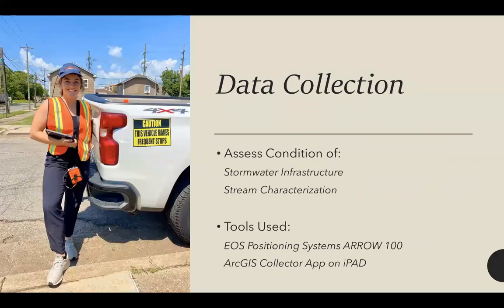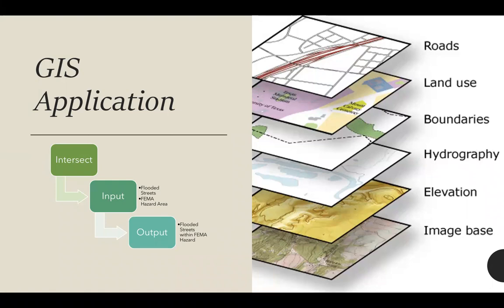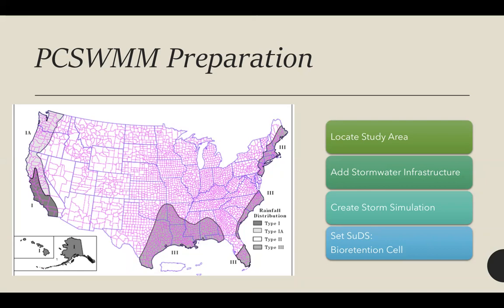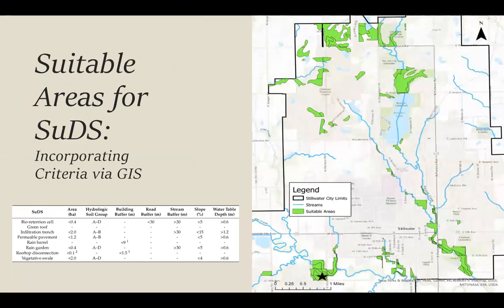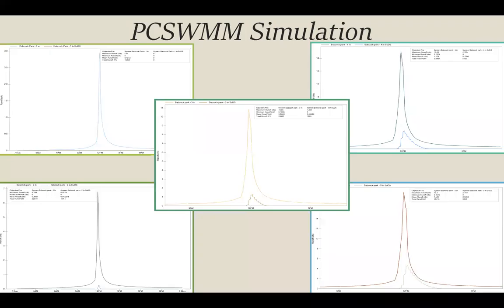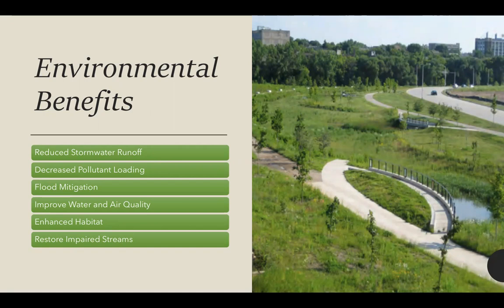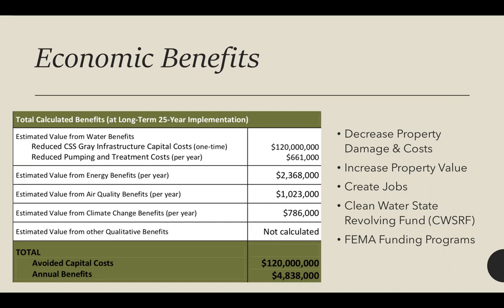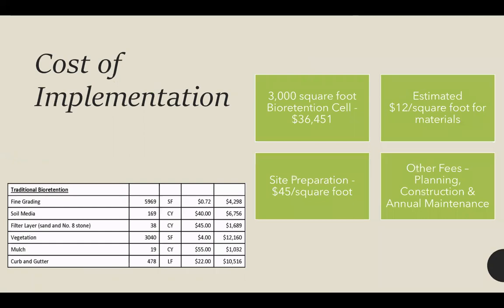Session 2C: Using GIS to Identify Suitable Areas for Sustainable Drainage Systems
Session 2C: Using GIS to Identify Suitable Areas for Sustainable Drainage Systems for Floodplain and Stream Channel Mitigation in Stillwater, Oklahoma

Presented by Hailey Seago
Ph.D. Student at the University of Oklahoma